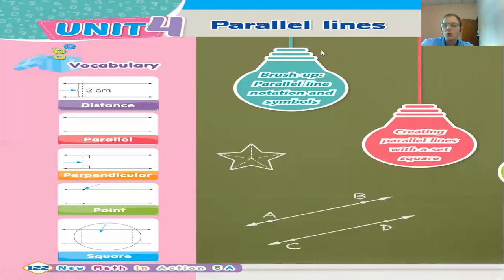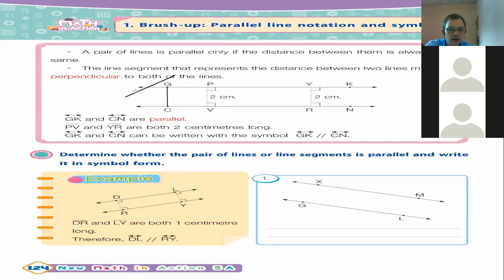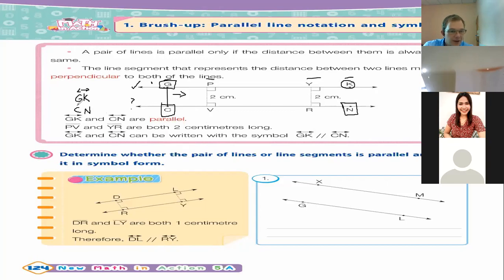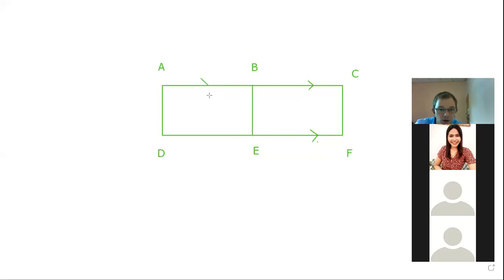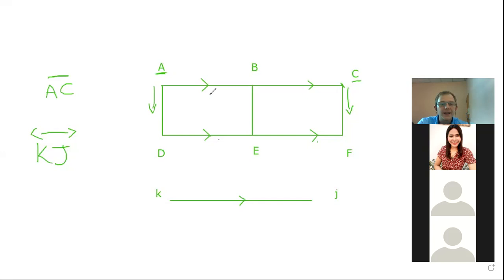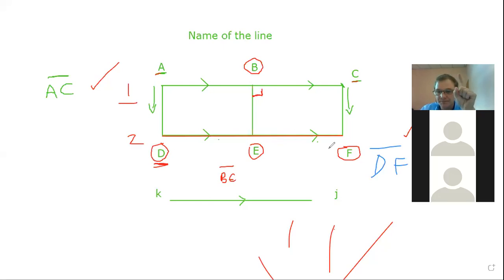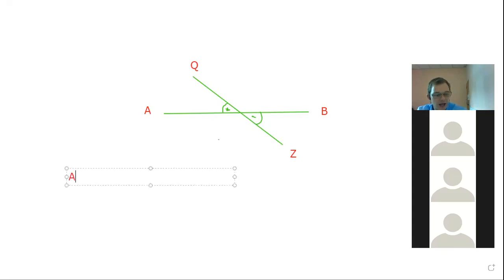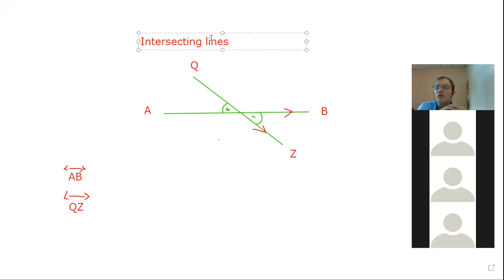Maths G5 W12 27082564